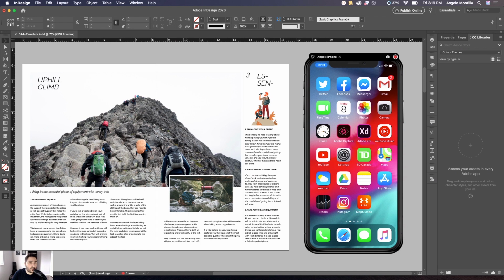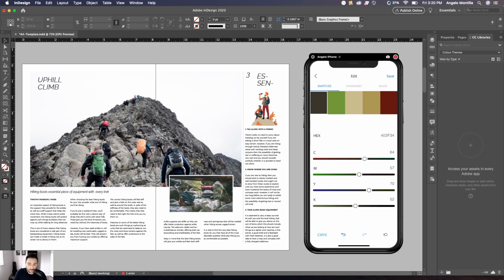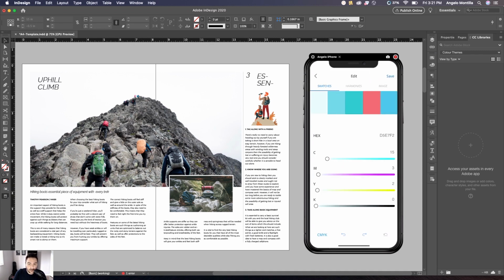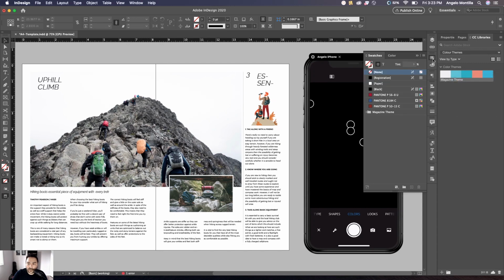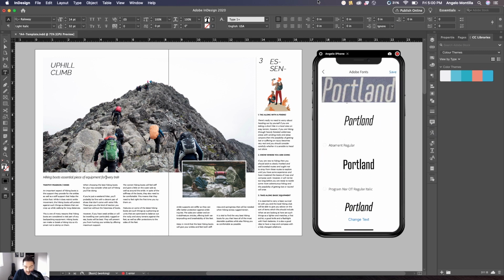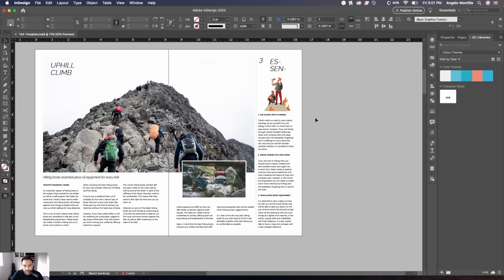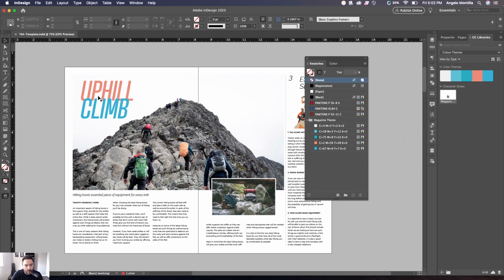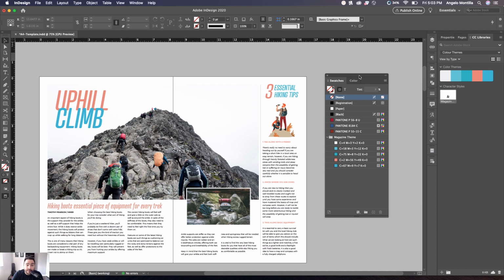Learn how to use Adobe Capture to enhance InDesign layouts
In this tutorial, learn how to use Adobe Capture to enhance InDesign layouts. Topics covered include: how to sample colours from an image to create a Color Swatch theme, taking a photo of a typeface and finding a similar font in Adobe's Typekit for inspiration.